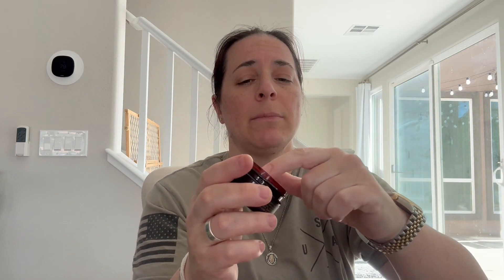Review of Deodorant Cream, All Natural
Lulu Organics - Deodorant Cream, All Natural Deodorant Cream for Everyday Use, Aluminum-Free Deodorant for Women and Men, Lavender and Clary Sage, 2 oz